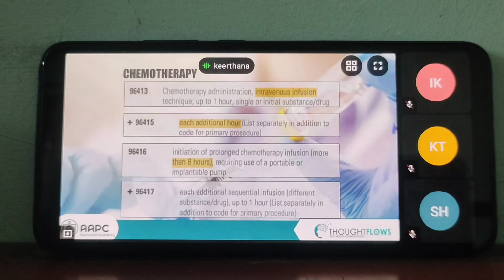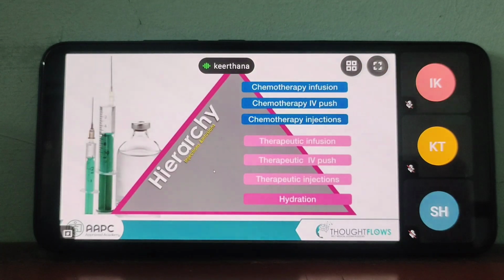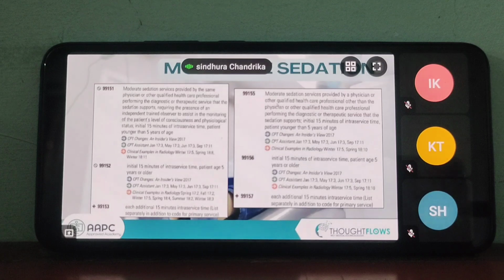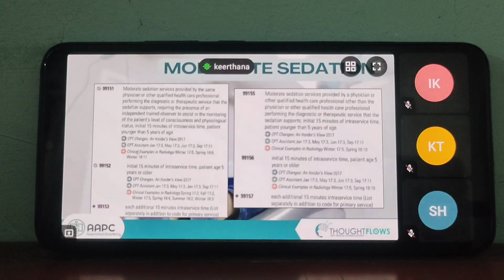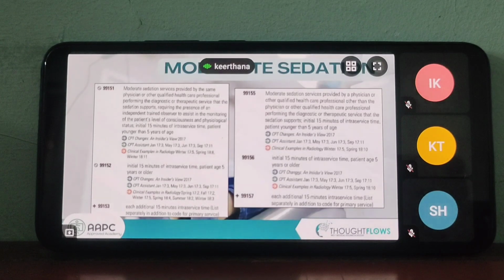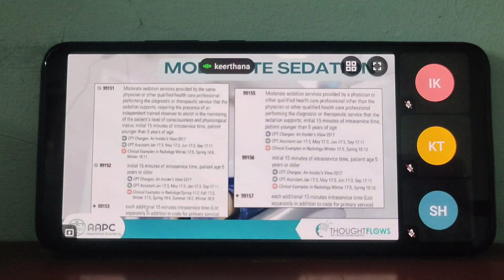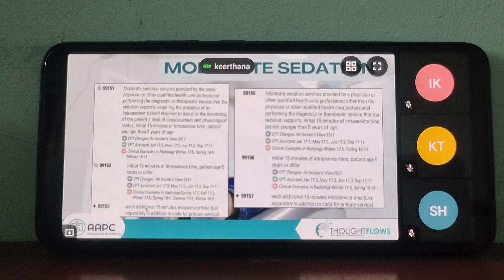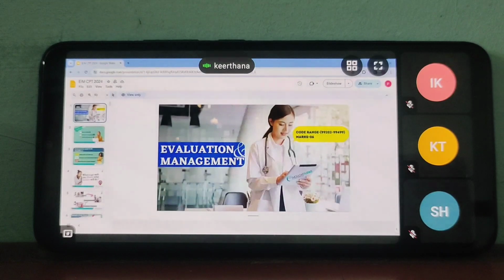Chemotherapy and Moderate sedation